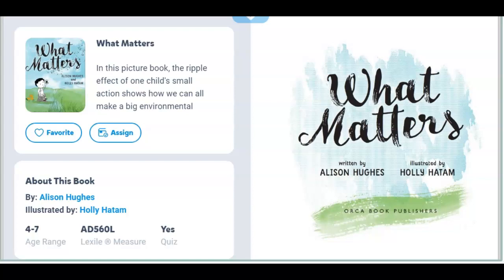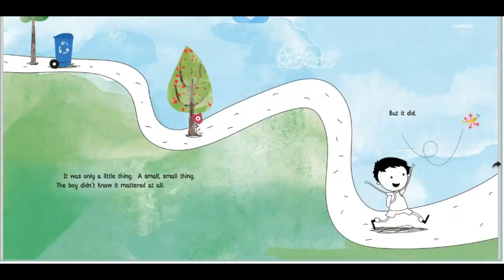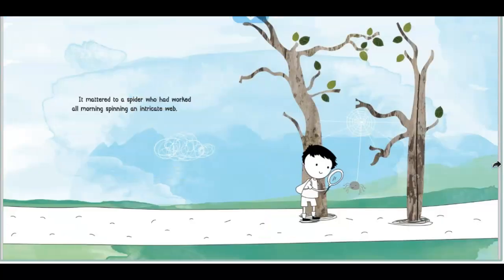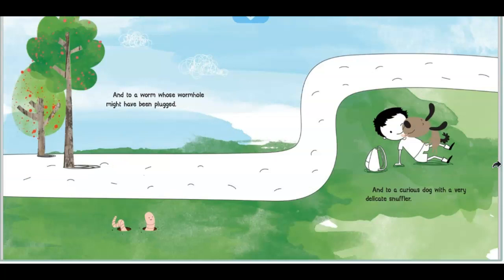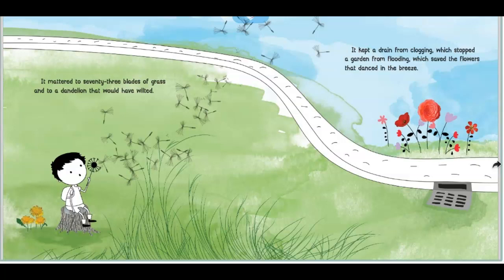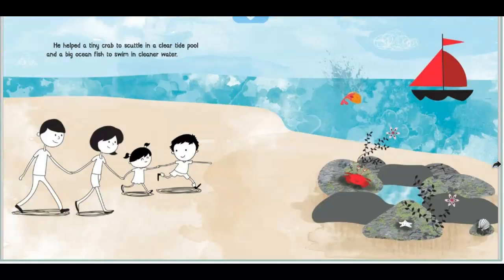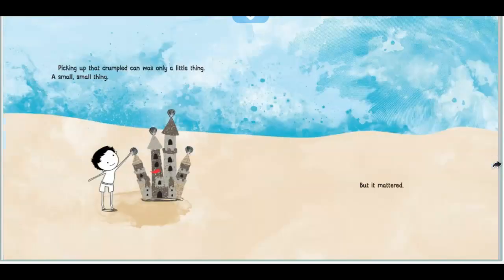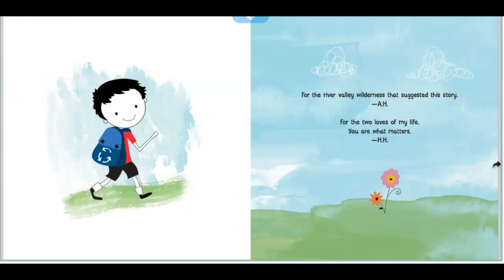What Matters by Holly Hatam